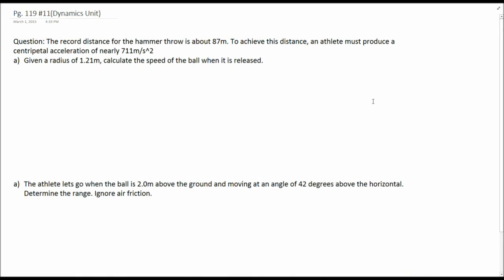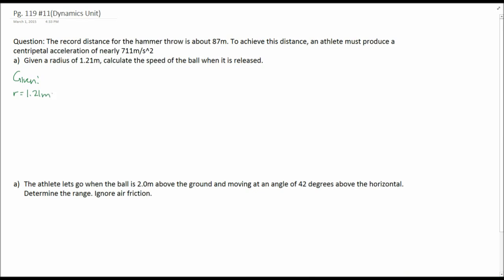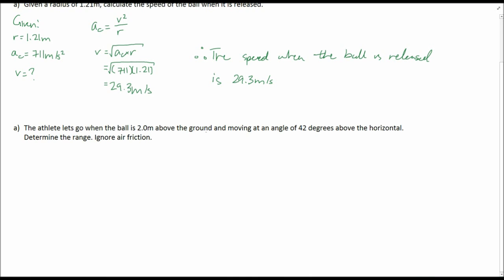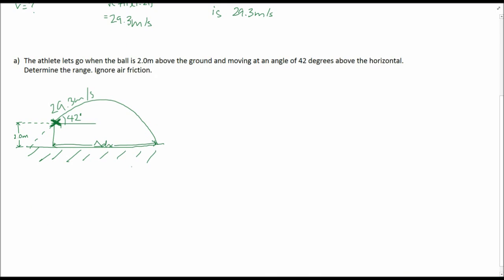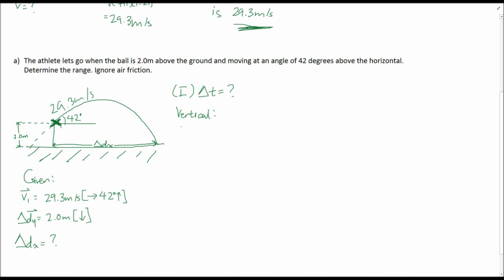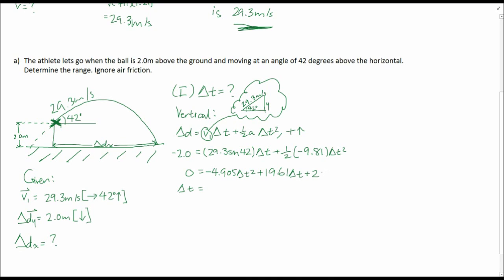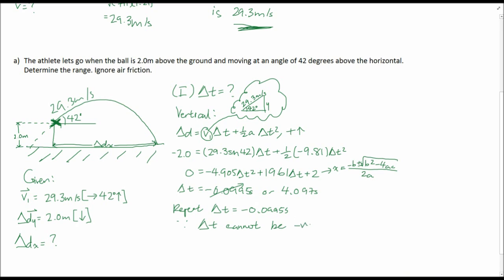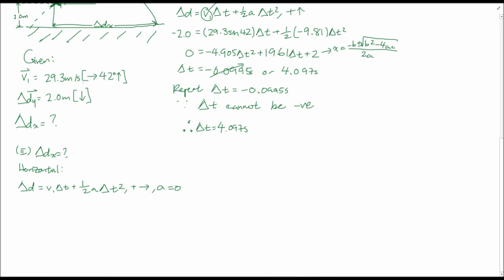Pg. 119 #11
Answers:
a) 29.3m/s
b) 89.2m